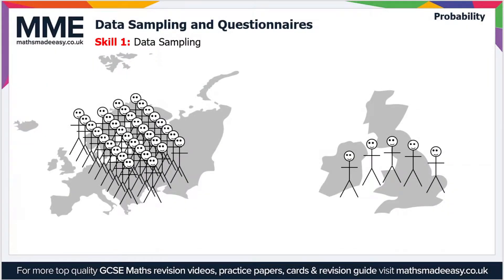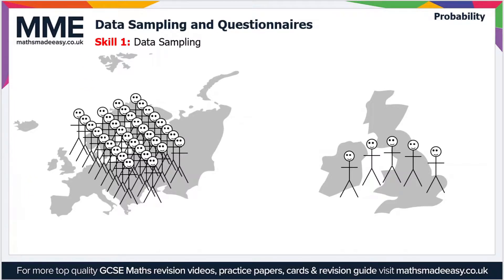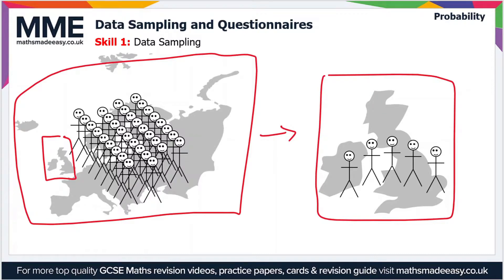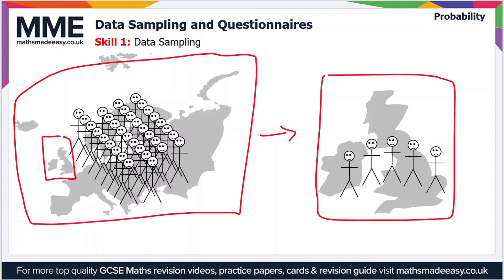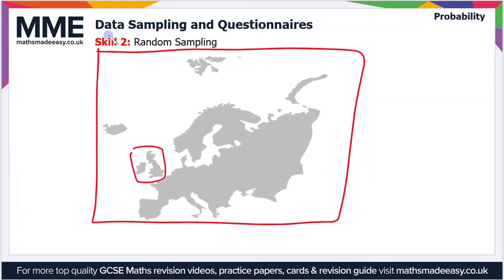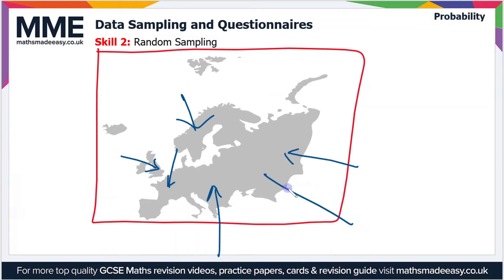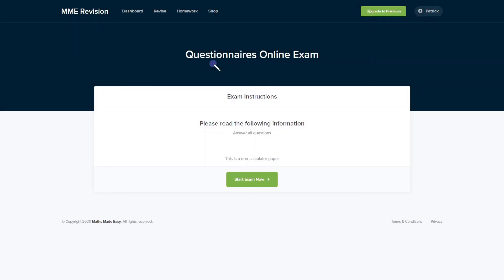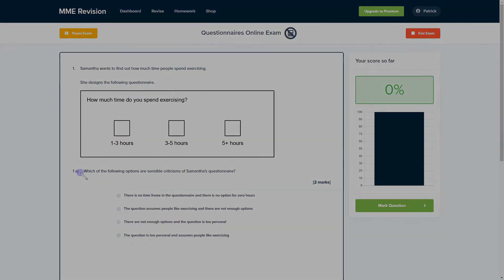Statistics - Questionnaires (Video 1)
This is the Maths Made Easy video on Statistics - Questionnaires (Video 1)

To see our Statistics - Questionnaires (Video 1) online exam click the following

TIMESTAMPS
0:00 Intro
0:05 Skill 1: Data Sampling
1:29 Skill 2: Random Sampling
2:30 Outro